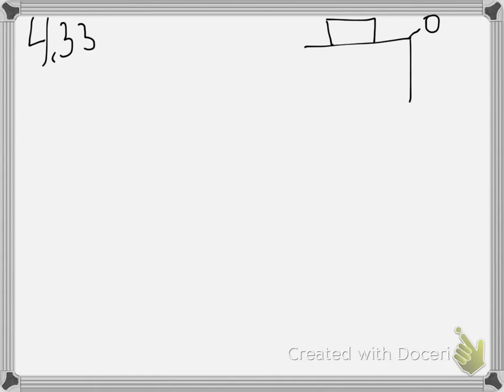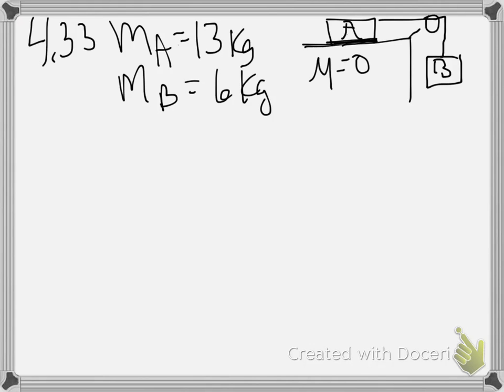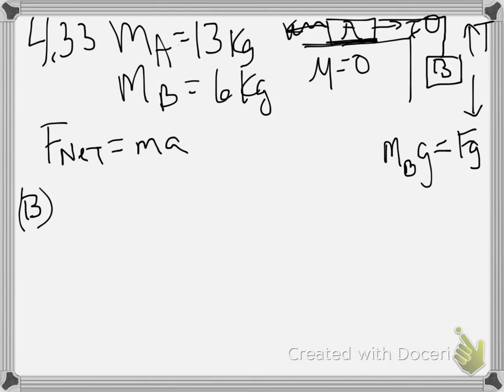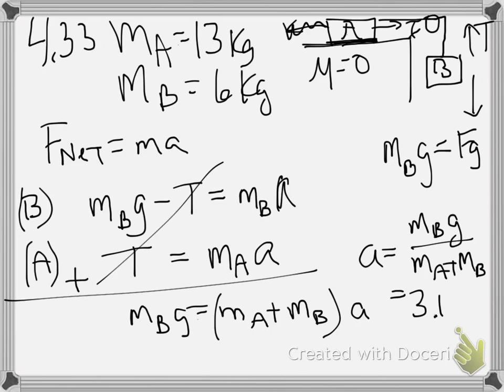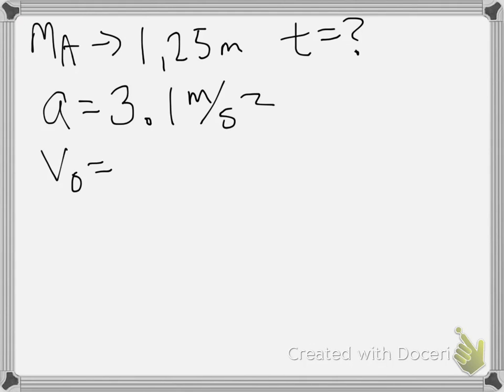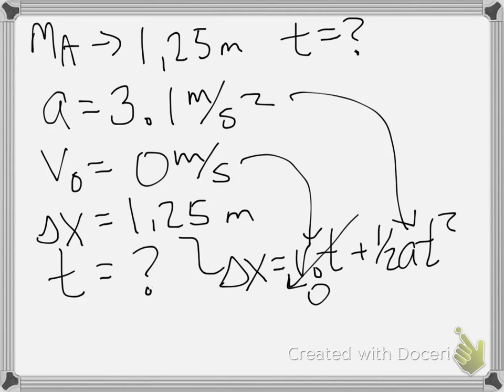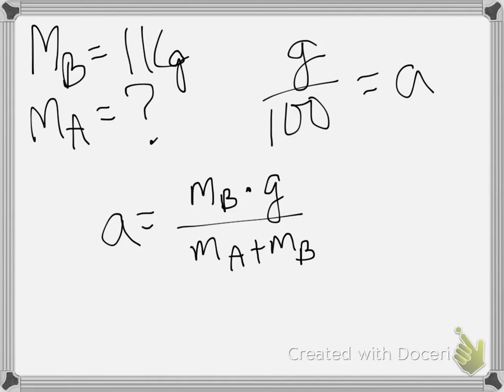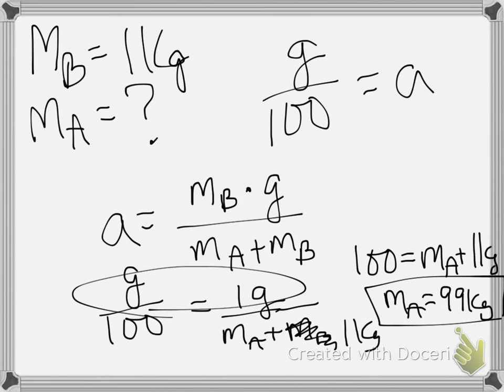Ch 4 33 solved